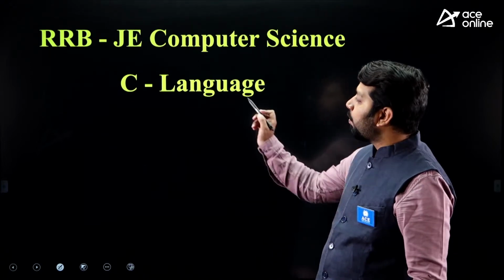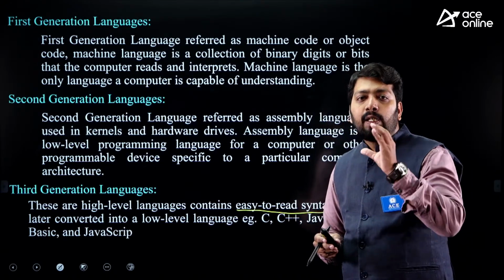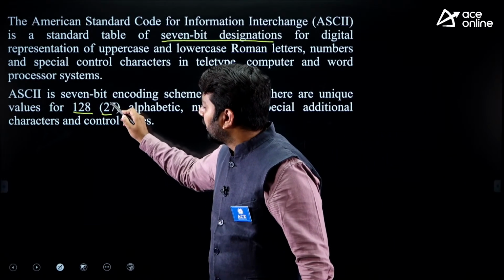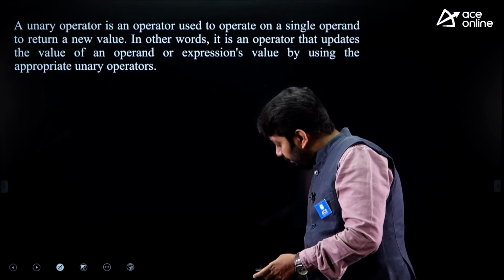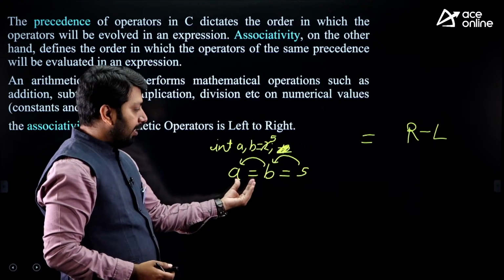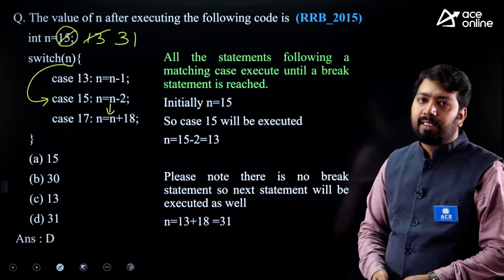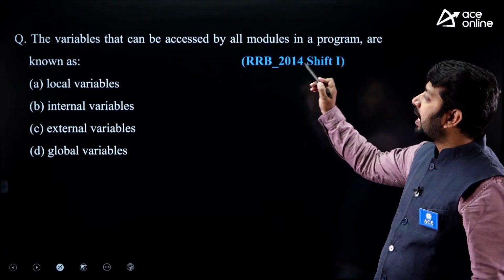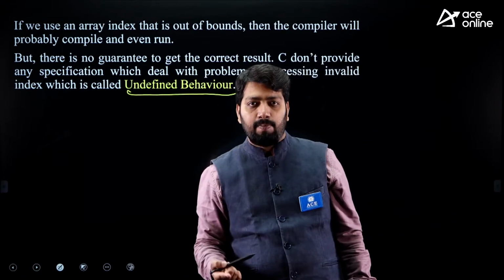C - Language : RRB - JE Computer Science | Viomesh Sir | ACE Online | ACE Engg. Academy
In this Live Session, Mr. Viomesh Sir will be discussing the C - Language in RRB - JE Computer science Exam. We will cover the basics of C programming, including variables, data types, control structures, functions, arrays, and pointers. As a computer science student, it's important to have a solid foundation in C programming, as it forms the basis for many other programming languages.
This session Grasp the opportunity to assess your strengths and weaknesses regardless of your level of experience and optimize your chances of cracking the RRB - JE Computer Science exam. Don't miss this informative session that can make a substantial influence on your exam preparation.